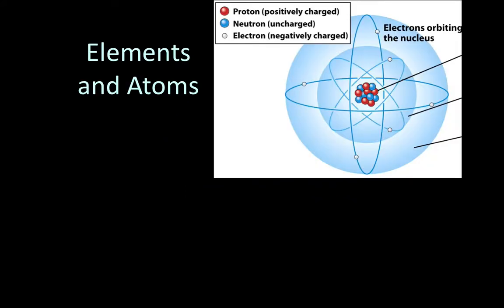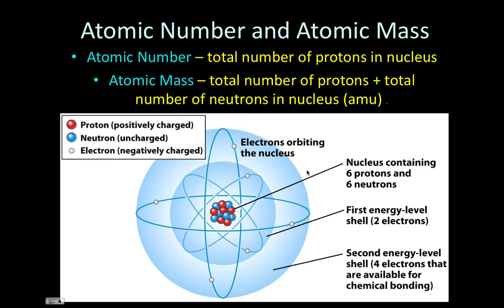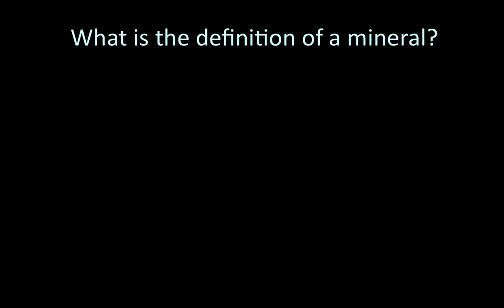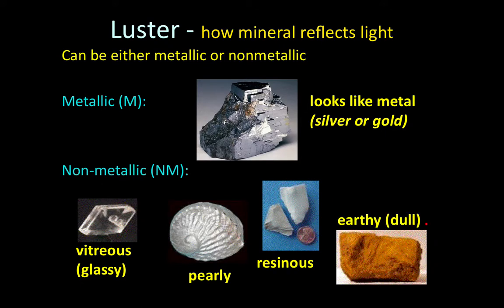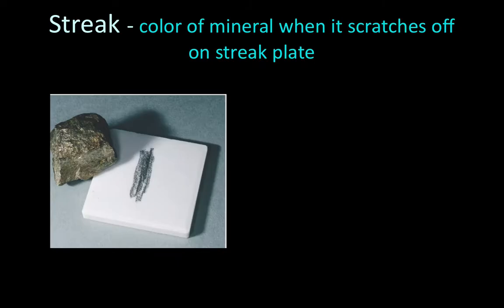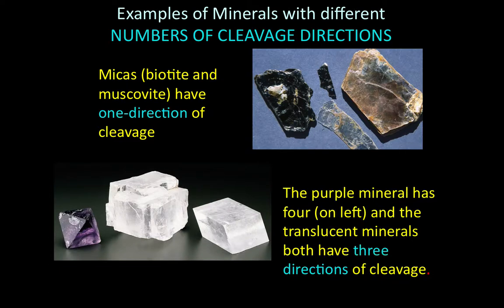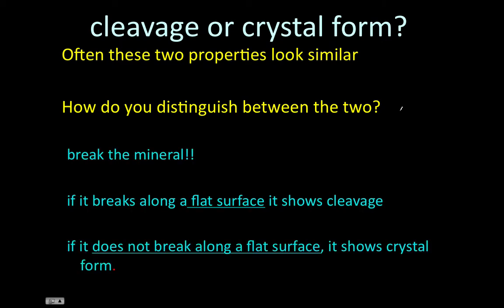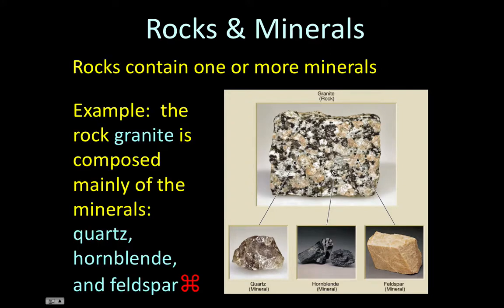Lecture Recording for L04 Minerals